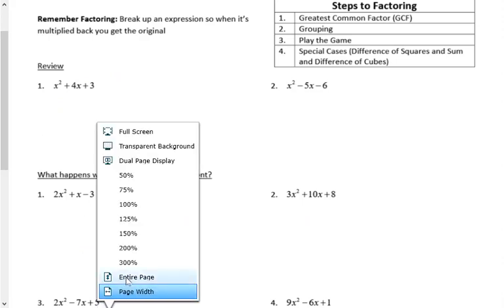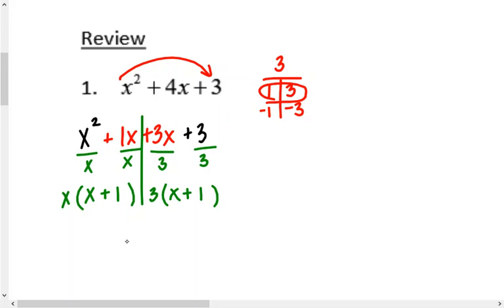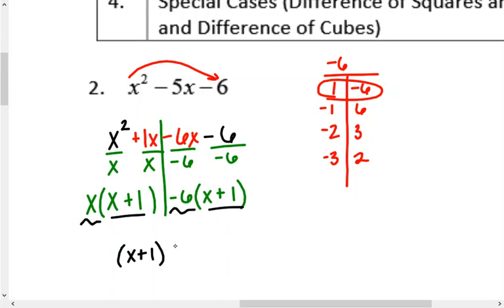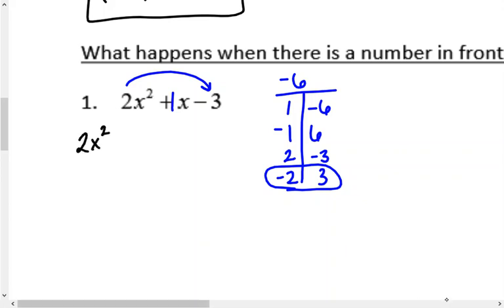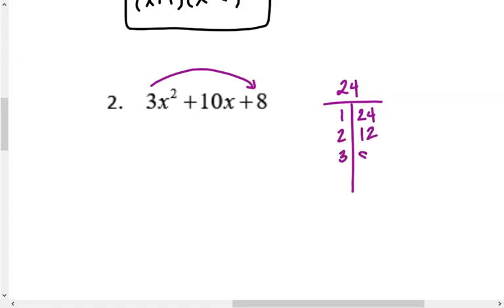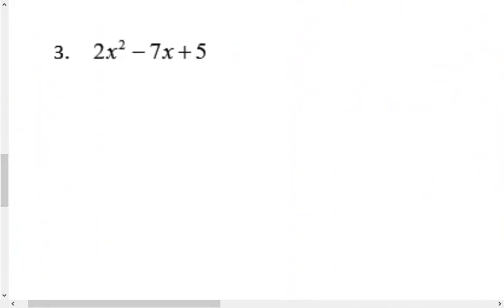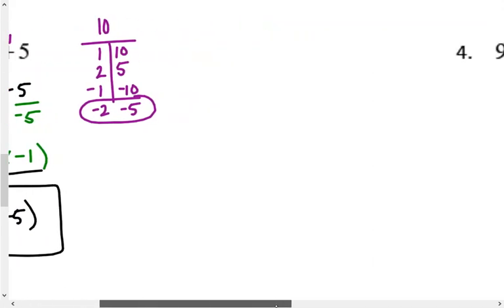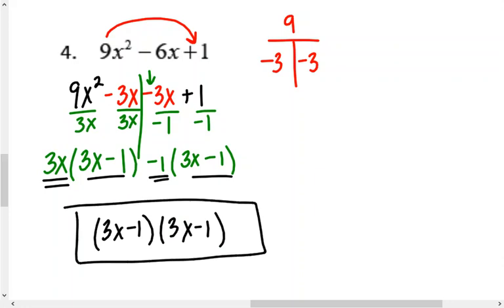Virtual Notes Factoring a bigger 1